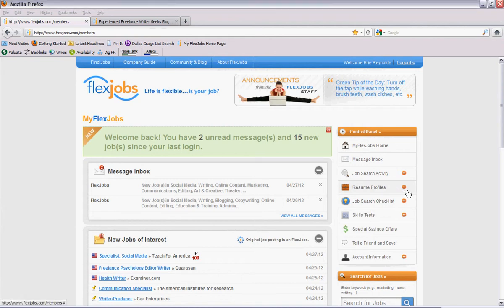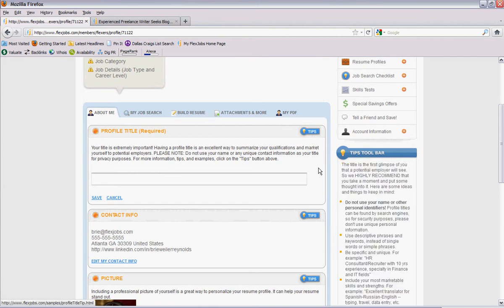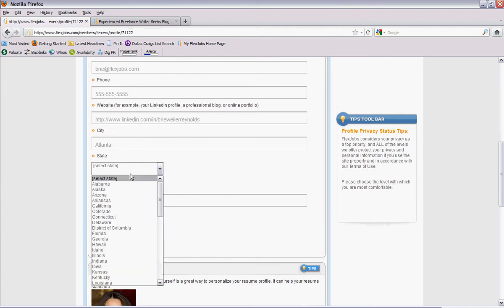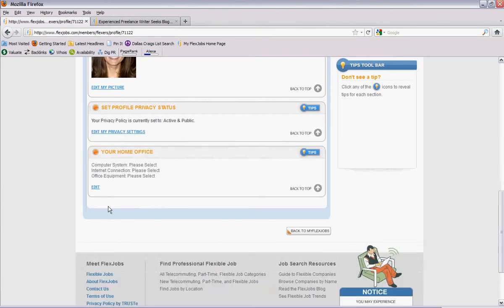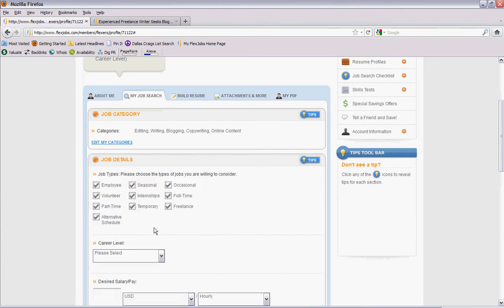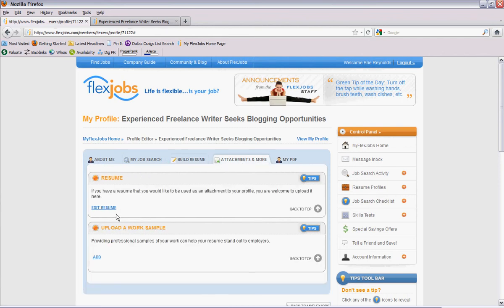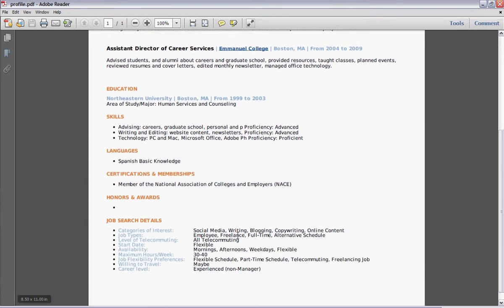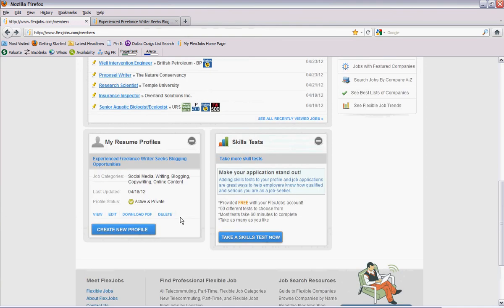How to Create Job Search Profiles on FlexJobs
Check out this detailed demonstration of how to create, edit, and delete your job search profiles and resumes on FlexJobs. Learn more about making the most of your FlexJobs membership

FlexJobs is the biggest, best, and most trusted resource for legitimate remote and flexible jobs! If you’re interested in finding a new or better job, go to FlexJobs today to explore jobs in over 55 career categories, ranging from entry-level to executive, part-time to full-time. Become a FlexJobs member today, and let us help you find a better way to work.